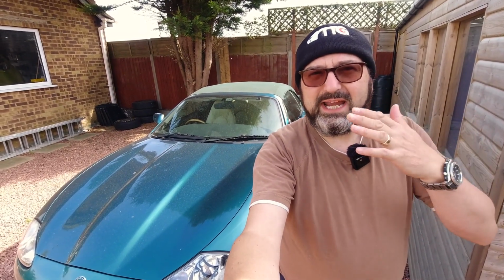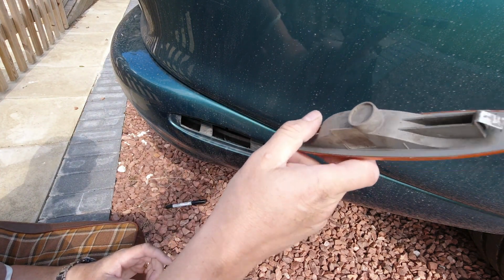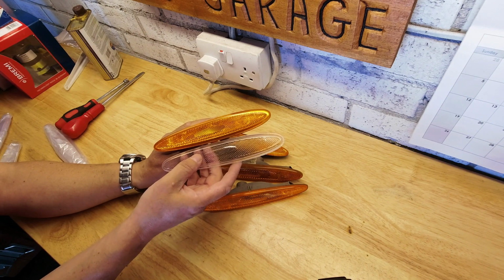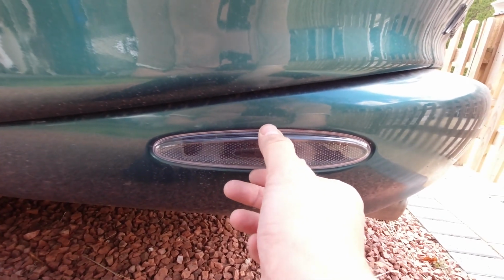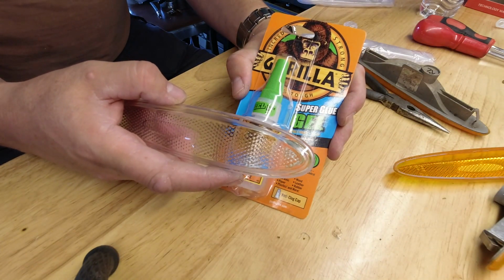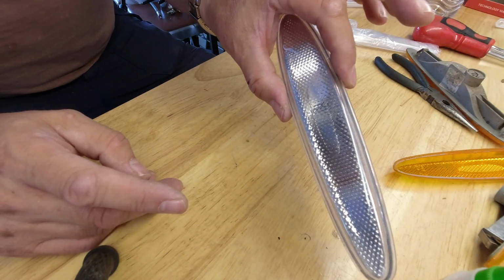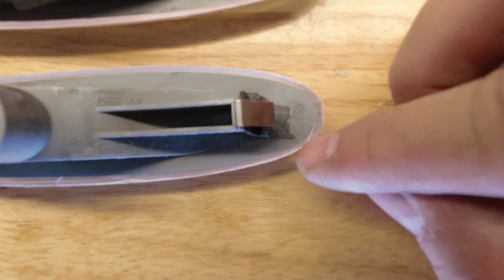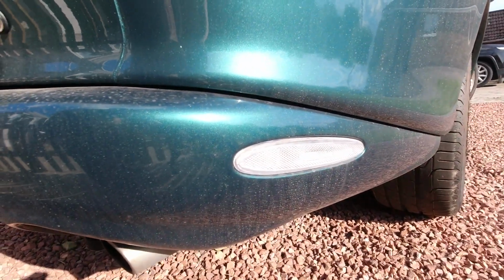Modifying the jaguar xK8 side reflectors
following on from improving the look of the side repeaters. John from to the garage treats his Jaguar XK8 Purdey to a new look for its amber side reflectors both front and rear.
We go through the options and the reason for the choice made and demonstrate how to remove the reflectors and carry out the modification.
A big shout it to Super subscriber Dave McPheat who first gave me the link to the products i ended up using to create my
'Clear reflectors'.
The advice and pictures from so many more of you have guided my choice. Thank you so much👍

This link takes you to the glue used in this video
This link takes you to the finger grinder used in the video
This link takes you to the parts used by john

This link takes you to the 'To the Garage' shop.
Programs and affiliations include, but are not limited to, the "eBay Partner Network.” and the "Amazon affiliate network" Using these links does not increase the price that you pay in any